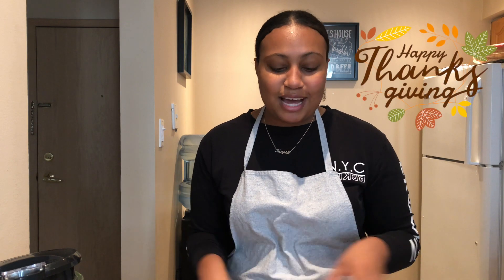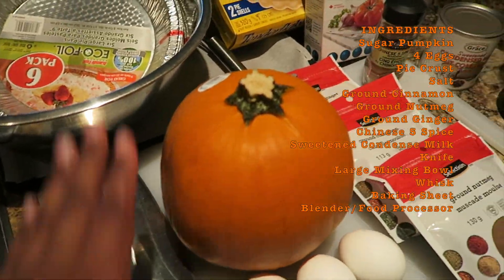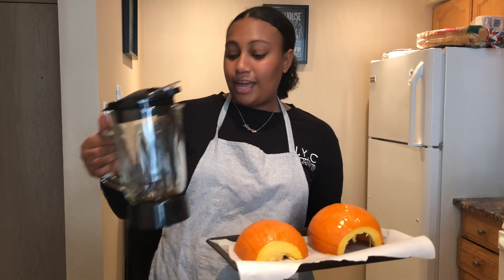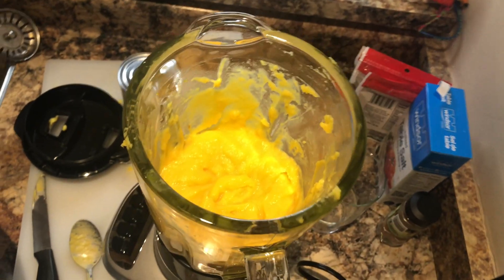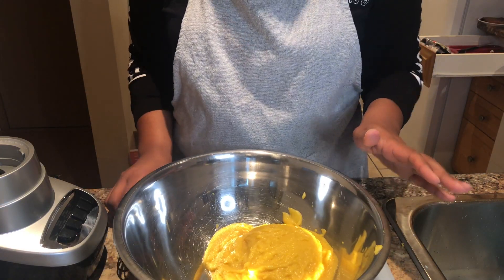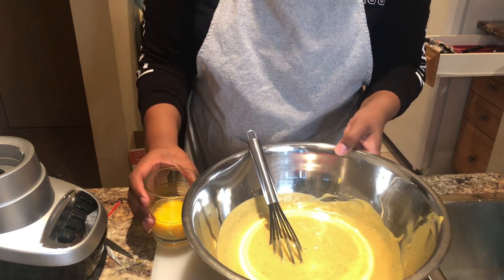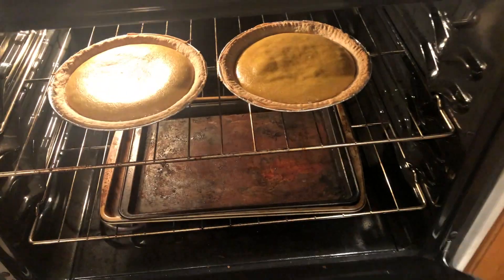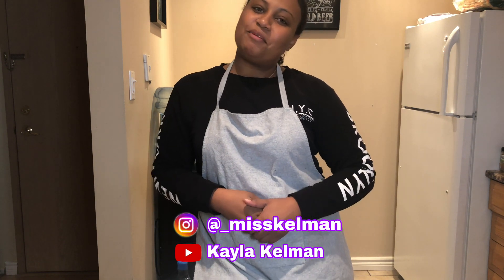PUMPKIN PIE | Trying Food Wishes Recipe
happythanksgiving Thank you so much for clicking my video! I don’t bake a lot but it’s thanksgiving and I wanted to make something new! In the video I am using Food Wishes recipe so follow along because it turned out AMAZING!

VEGAN RECIPE DROPPING WEDNESDAY💚

SEE YOU WEDNESDAY❤️